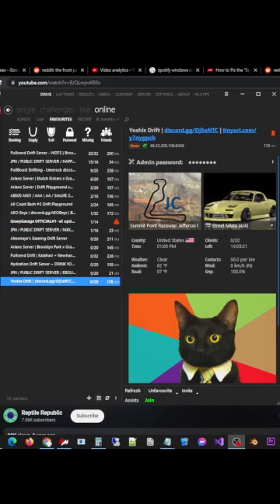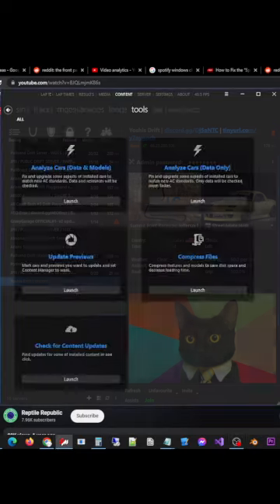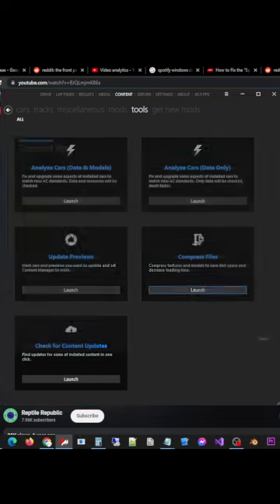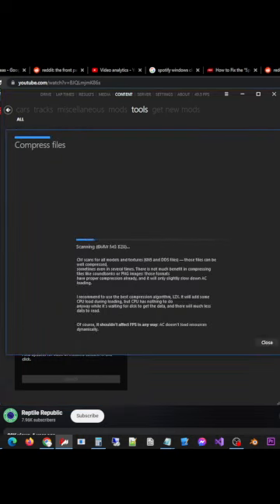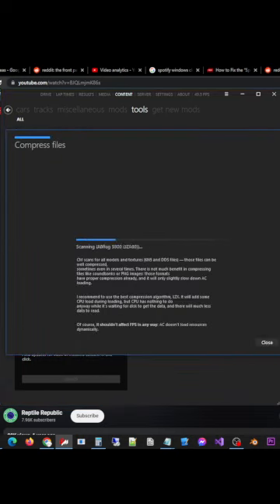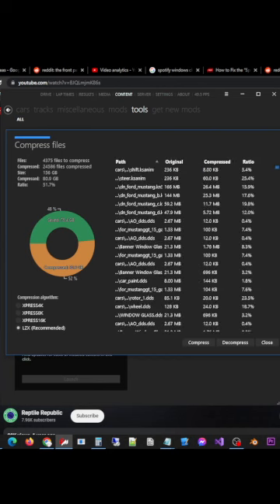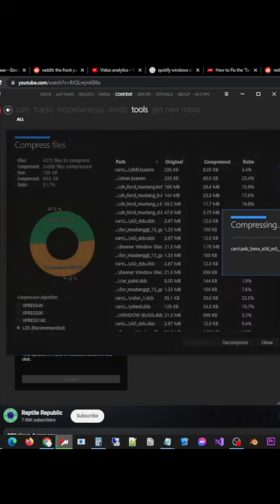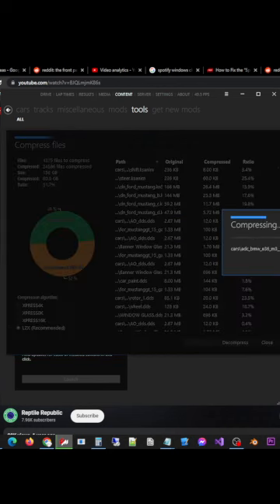Saving hard drive space with assetto corsa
Stupid simple way to save some hard drive space! I haven't noticed longer load times either!